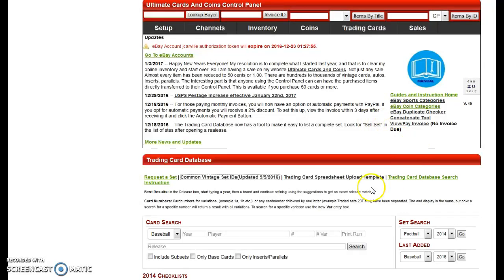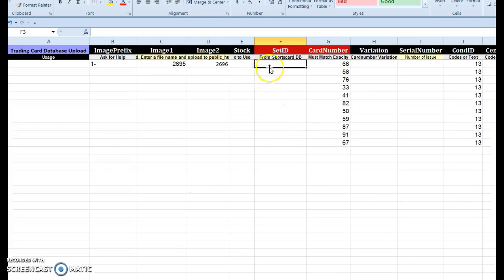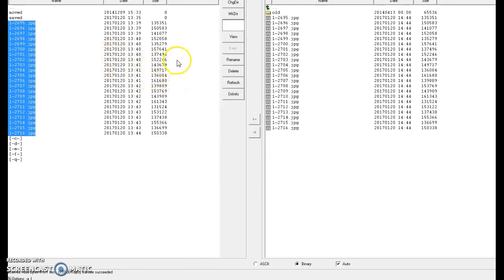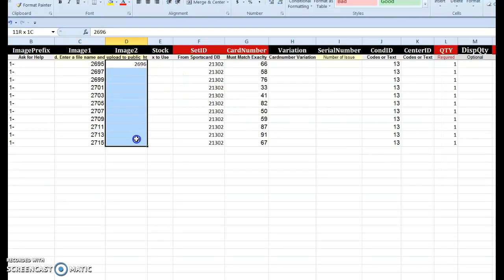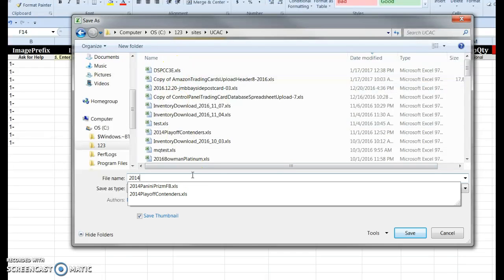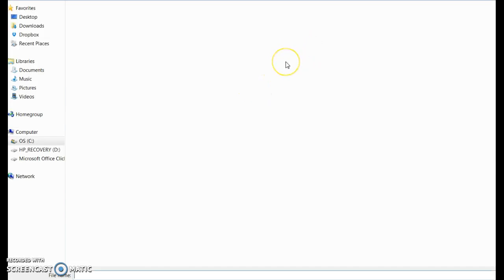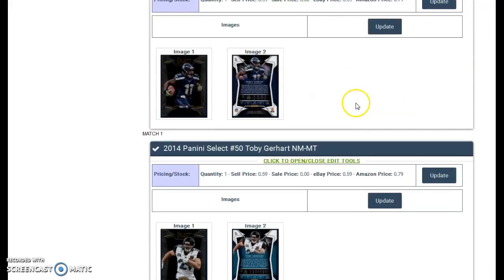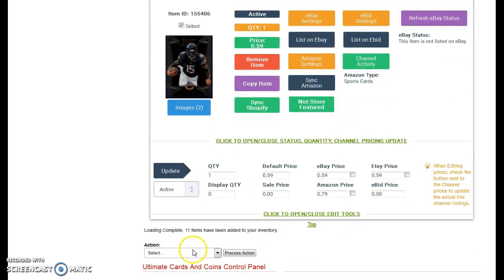Loading Trading Cards By Spreadsheet in the Control Panel